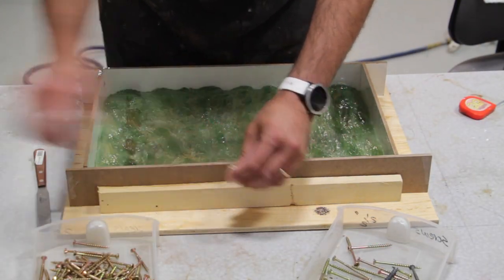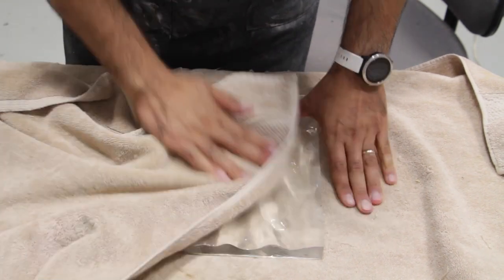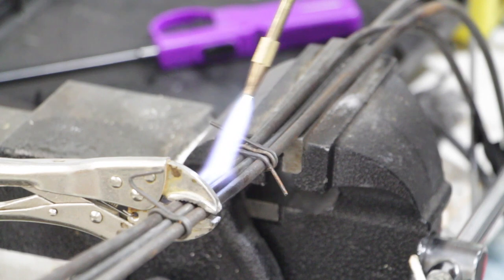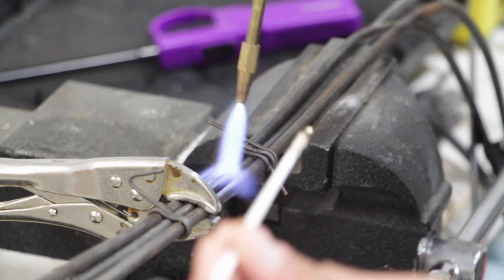Taxidermy tutorials. What are members watching surrently.